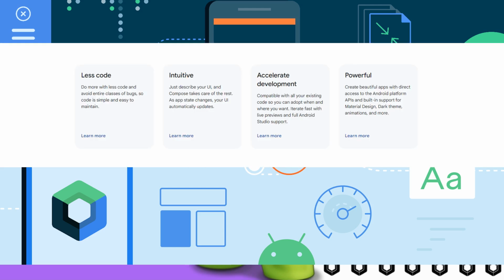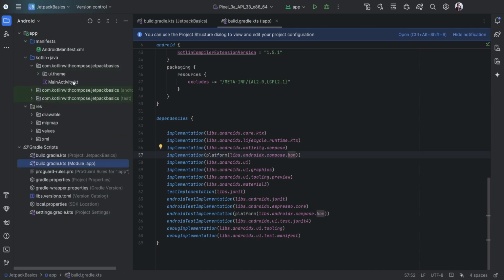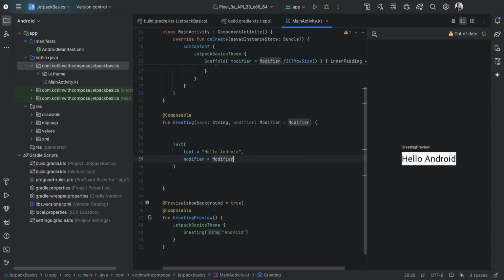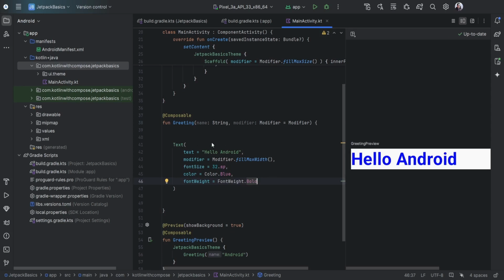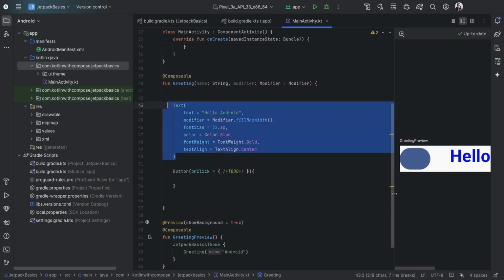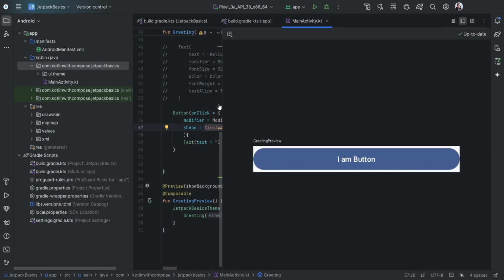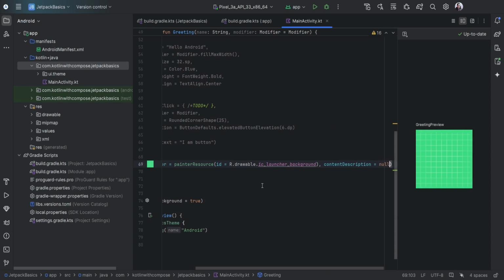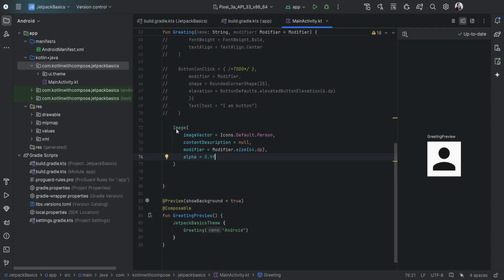TEXT, BUTTON AND IMAGE IN JETPACK COMPOSE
Welcome to Kotlin With Compose! In this video, we dive into the exciting world of Jetpack Compose, Android's modern toolkit for building native UIs. Whether you're a beginner or an experienced developer, this tutorial will help you get started with Compose.

What is Jetpack Compose and its benefits
How to set up a new Android project with Jetpack Compose
Creating your first Composable functions (Text, Button, and Image)

We'll walk through the process of creating a simple UI using Compose, demonstrating how it simplifies Android development. By the end of this video, you'll have a solid foundation to start building your own Compose projects.